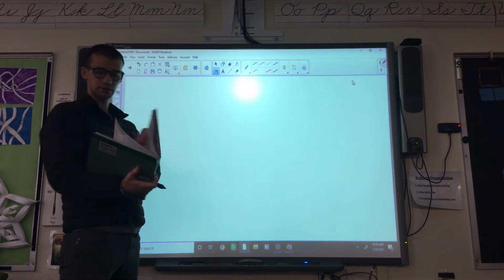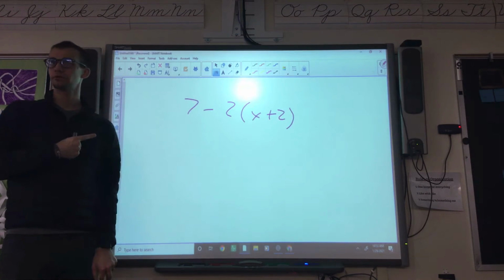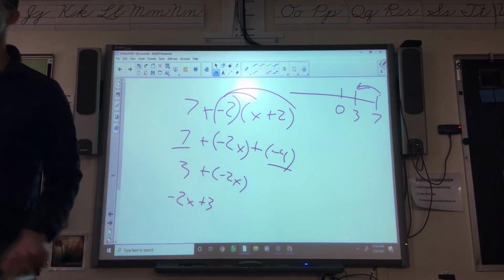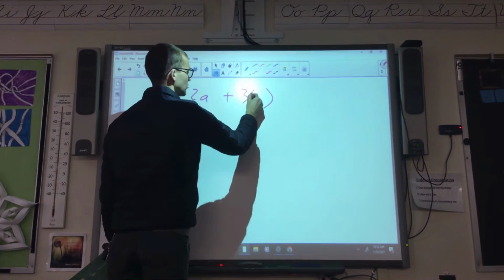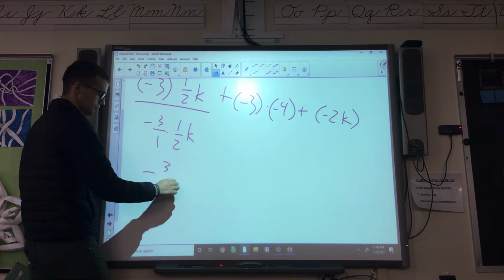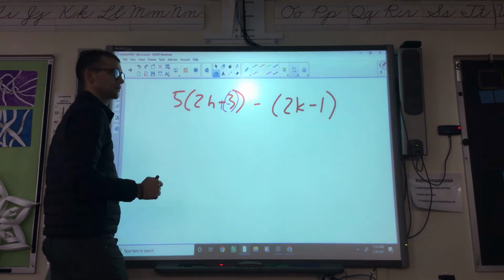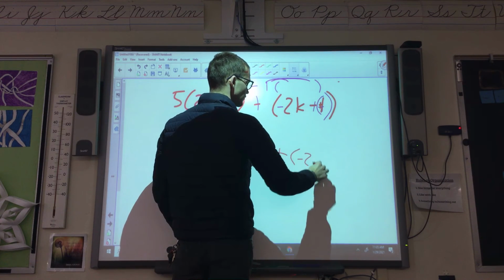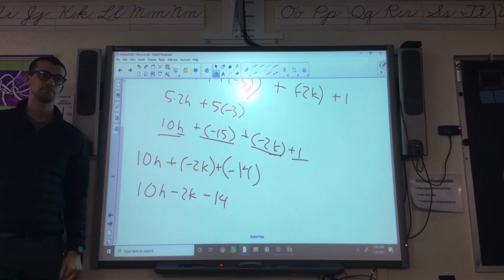3.4 (Day 3 of 3)